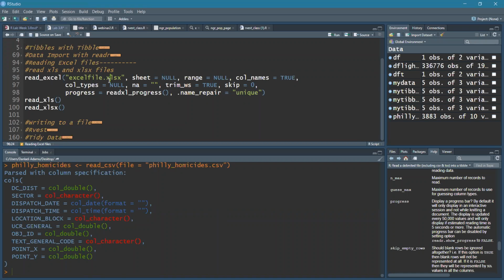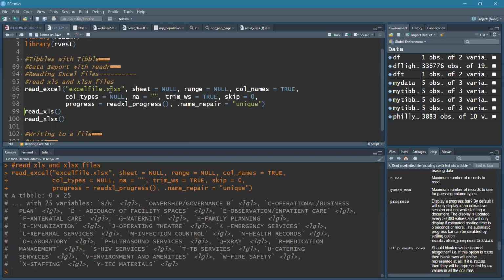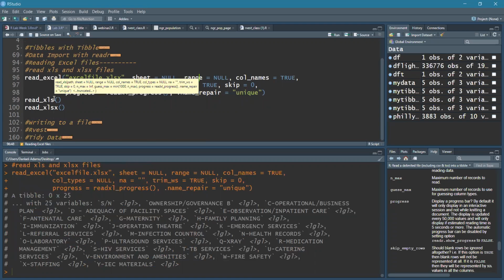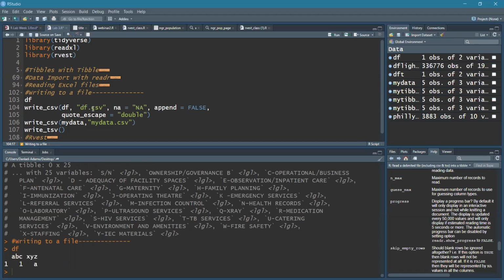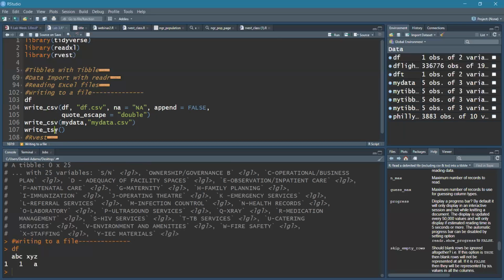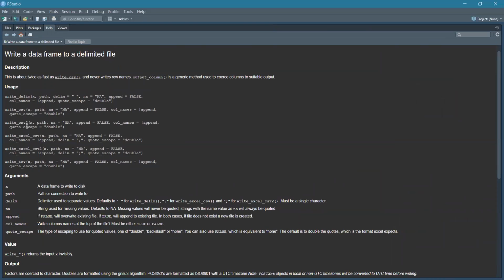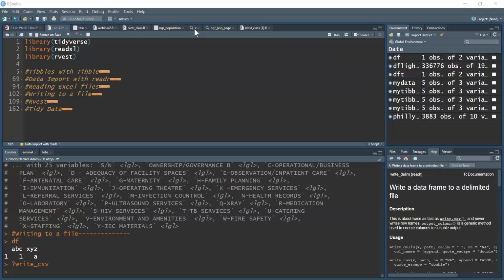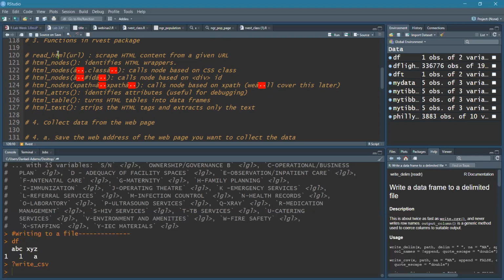Week 3 lesson 2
Tibbles, Importing and exporting Data with readr, readxl, rvest